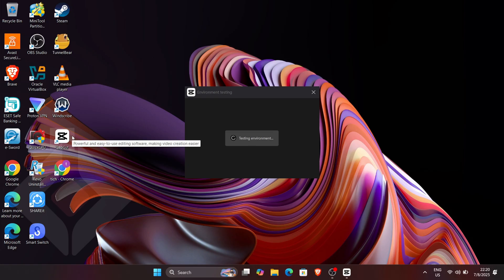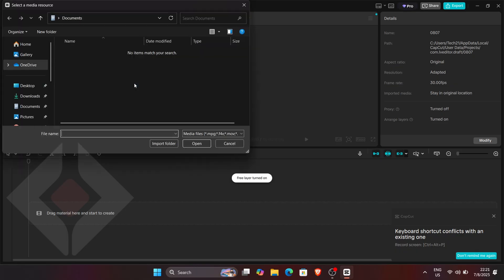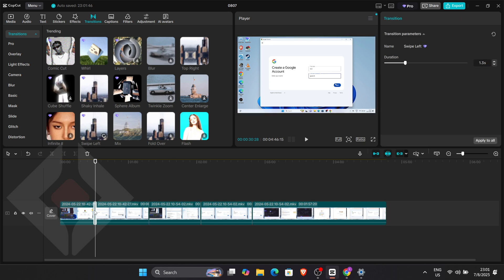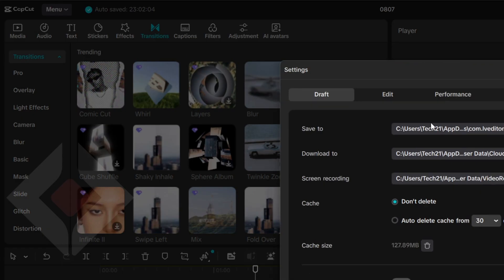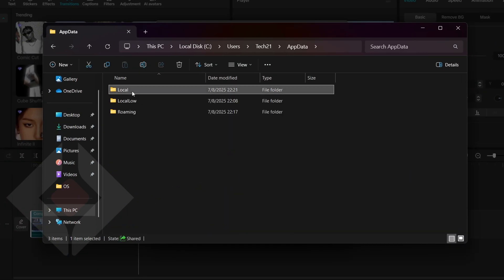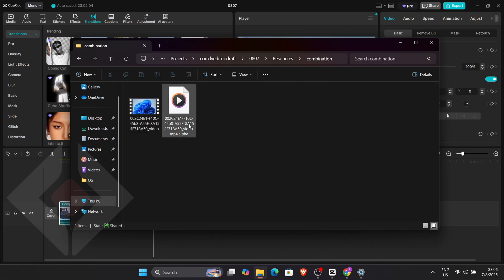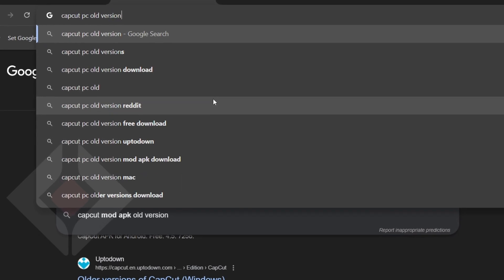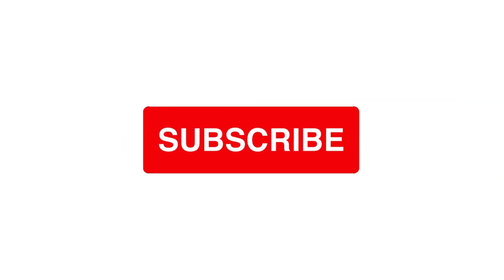Use CapCut Pro FREE Forever (No Login Needed) – No Risk, No Tricks ✅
🎬 Learn How to Use CapCut Pro Features on PC – Safe & Easy Tutorial

In this tutorial, I’ll show you how to use CapCut Pro features on your PC safely and effectively — no login, no tricks, and completely risk-free. Whether you’re creating videos for YouTube, TikTok, or social media, this step-by-step guide will help you add transitions, text animations, stickers, overlays, and other tools to make your videos look professional.

✅ What you’ll learn in this video:

How to create a new project in CapCut on PC
Upload and organize your video clips or images
Add Pro features like transitions, text effects, stickers, and overlays
Save your project safely without losing edits

Optional: Use older official CapCut versions to access extra features safely (always from trusted sources)

💡 Why this method is safe:

Uses only legitimate CapCut features
No hacking, cracking, or illegal downloads
Fully compliant with CapCut and YouTube rules
Recommended sources: official CapCut website or trusted app stores

📌 Helpful Links & Resources:

Trusted app store downloads for older versions